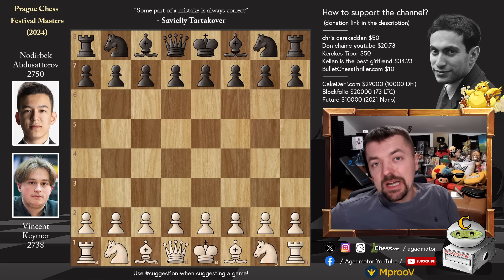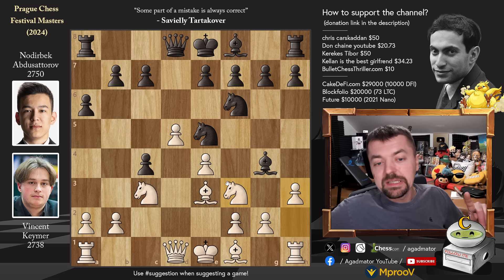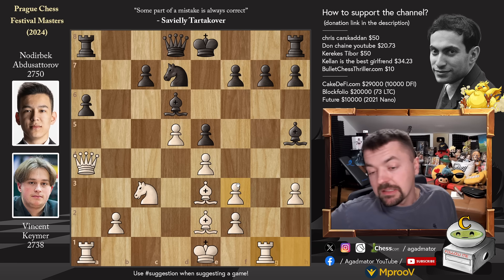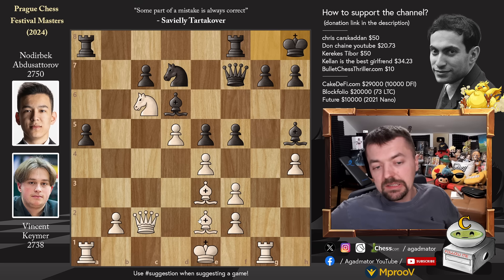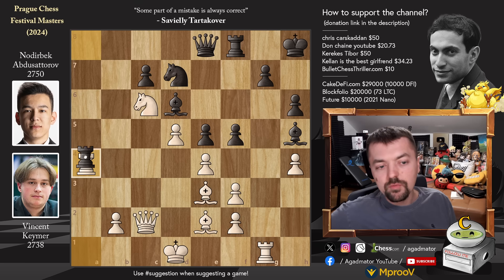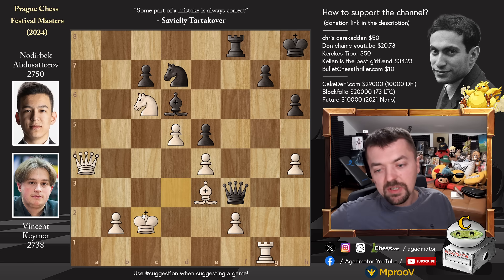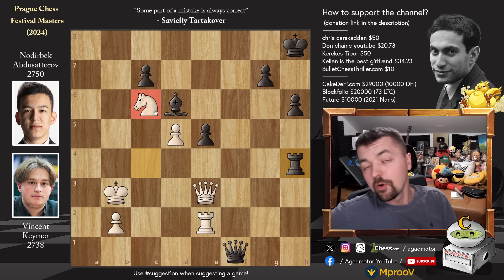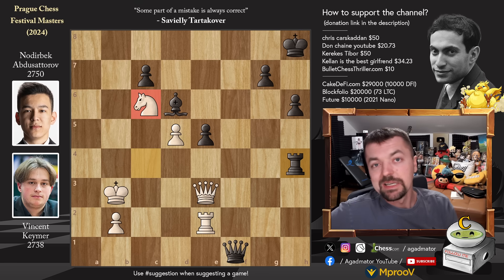This is A ReAL Fight! || Vincent vs Nodirbek || Prague Chess Festival (2024)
Keymer, Vincent (2738) - Abdusattorov, Nodirbek (2750)
Round 7: Keymer, Vincent - Abdusattorov, Nodirbek D20
D20 Queen's Gambit Accepted, 3.e4

1.d4 d5 2.c4 dxc4 3.e4 Nc6 4.Nf3 Bg4 5.d5 Ne5 6.Nc3 Nf6 7.Be3 a6 8.h3 Nxf3+ 9.gxf3 Bh5 10.Bxc4 e5 11.Be2 Bd6 12.Qb3 b5 13.a4 bxa4 14.Qxa4+ Nd7 15.Rg1 O-O 16.Qc2 a5 17.Nb5 Qe7 18.Na7 f5 19.Nc6 Qf7 20.h4 Kh8 21.Rg5 Qe8 22.Kd1 h6 23.Rg1 a4 24.Rxa4 Rxa4 25.Qxa4 fxe4 26.fxe4 Bxe2+ 27.Kxe2 Qh5+ 28.Kd3 Qf3 29.Kc2 Nf6 30.Qc4 Nxe4 31.Rf1 Nf6 32.Rd1 Ng4 33.Re1 Nxf2 34.Bxf2 Qxf2+ 35.Re2 Qf1 36.Qe4 Rf4 37.Qe3 Rc4+ 38.Kb3 Rxh4

Vidit, Santosh Gujrathi (2747) - Keymer, Vincent (2738) *
Round 6: Vidit, Santosh Gujrathi - Keymer, Vincent A29
C70 Ruy Lopez, Cozio defence deferred

1.c4 Nf6 2.Nc3 e5 3.Nf3 Nc6 4.g3 Bb4 5.Bg2 O-O 6.O-O e4 7.Ng5 Bxc3 8.bxc3 Re8 9.Qc2 Qe7 10.d3 exd3 11.exd3 d6 12.Nf3 h6 13.h3 Be6 14.Nd4 Nxd4 15.cxd4 d5 16.c5 Nh7 17.Rb1 b6 18.Bf4 Nf8 19.Rfe1 Qd7 20.c6 Qd8 21.h4 g5 22.hxg5 hxg5 23.Bd2 f6 24.f4 g4 25.f5 Bxf5 26.Rxe8 Qxe8 27.Bxd5+ Be6 28.Re1 Bxd5 29.Rxe8 Rxe8 30.Qd1 f5 31.Qf1 Bf3 32.d5 Re7 33.Bb4 Rh7 34.Kf2 Rh1

Timestamps:

0:00 Hello Everyone